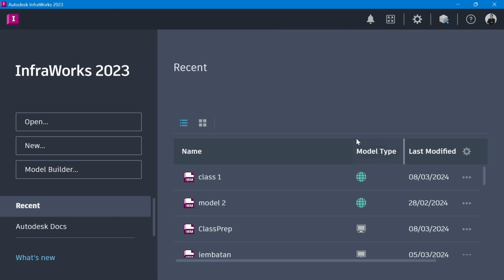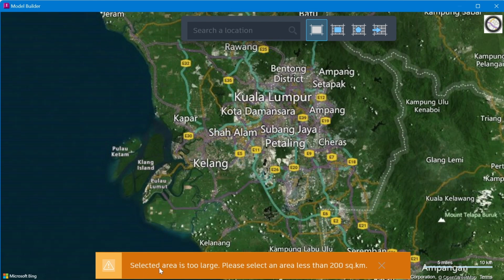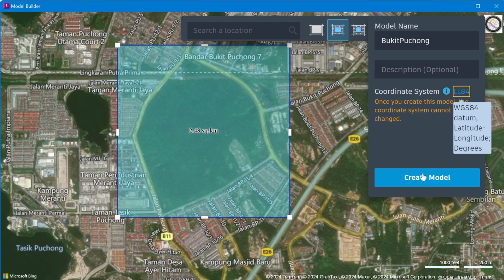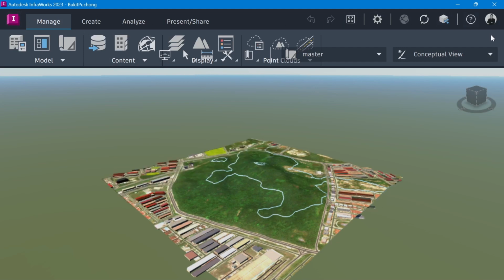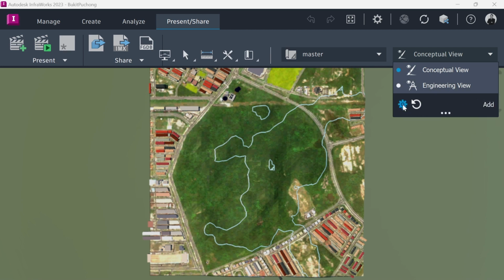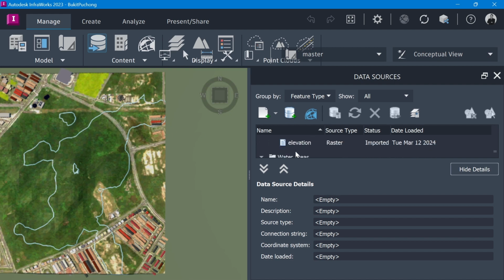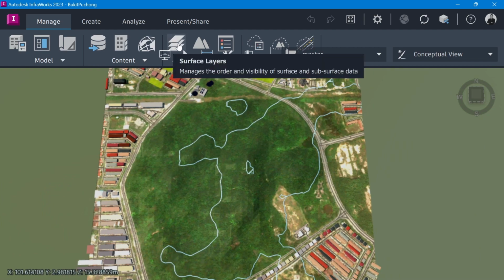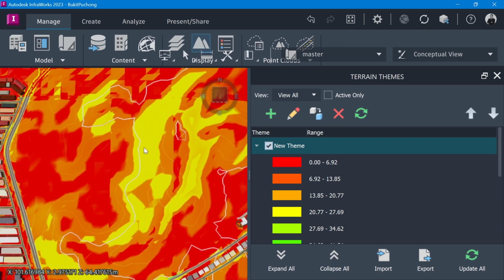Autodesk InfraWorks 2023 (#1)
This video discusses the Model Builder, the interface of Autodesk InfraWorks 2023 and the Terrain Theme.